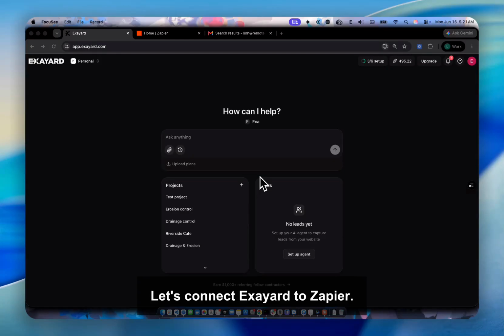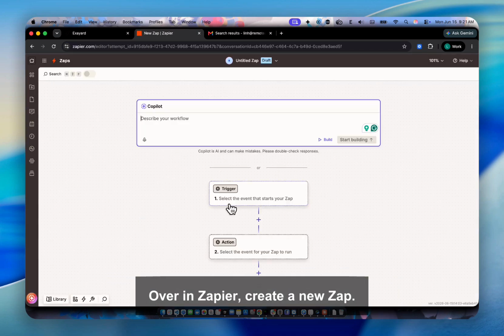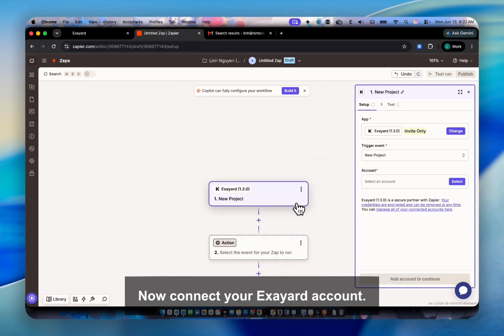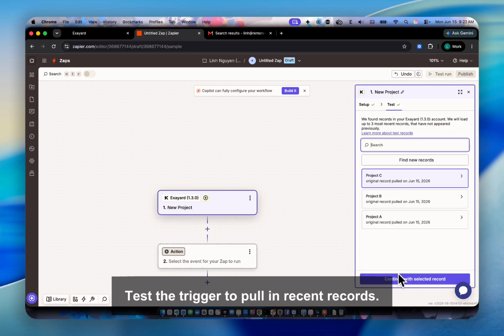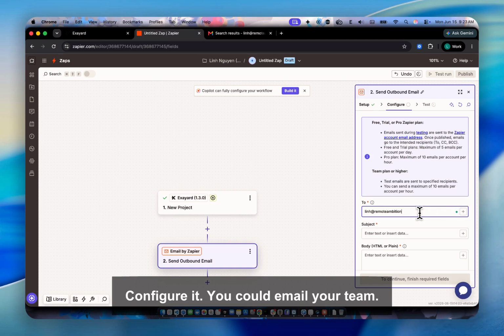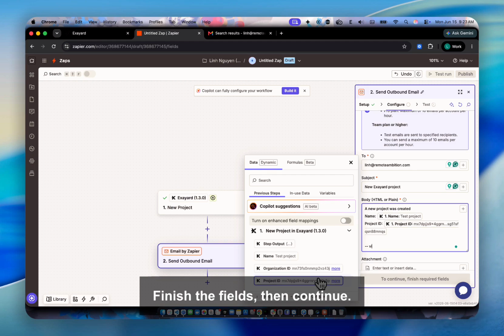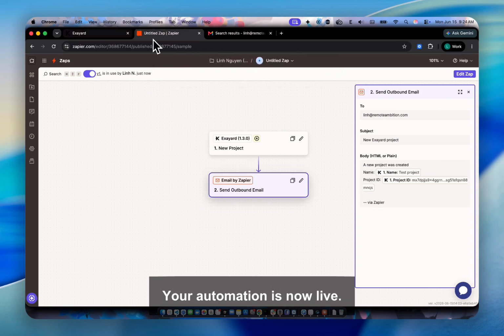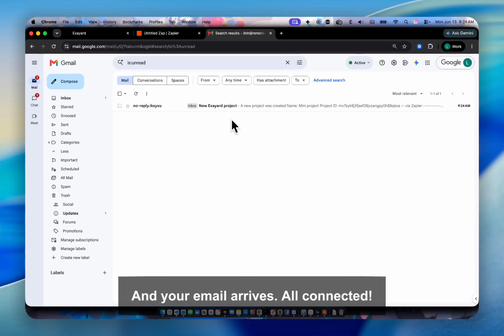How to Connect Exayard to Zapier: Automate Construction Takeoff Workflows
ABOUT EXAYARD
Exayard is AI-powered construction takeoff and estimating software that turns plans into accurate quantities, estimates, and bids in minutes. Upload a PDF drawing set and Exayard automatically measures and counts what's on the page, then builds a priced estimate you can review, adjust, and export, across electrical, plumbing, HVAC, roofing, concrete, and more.